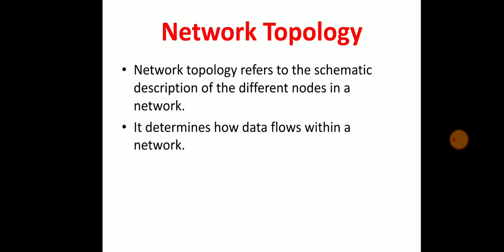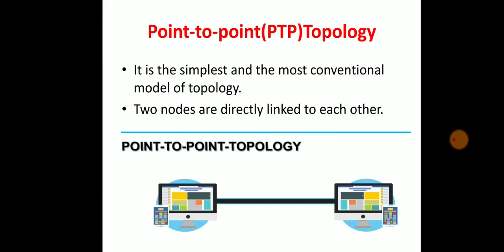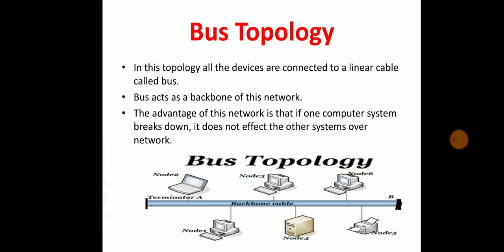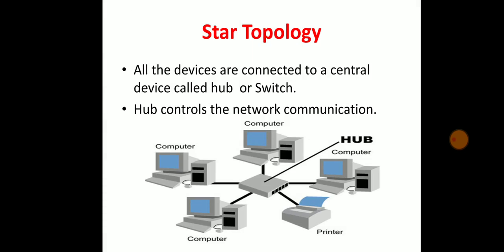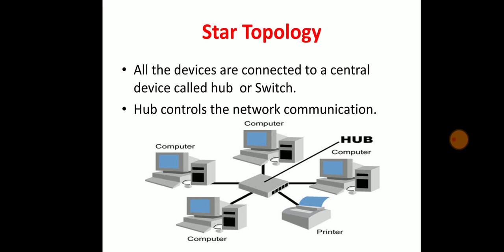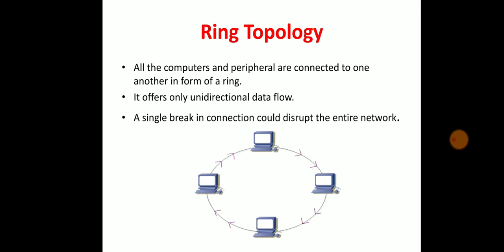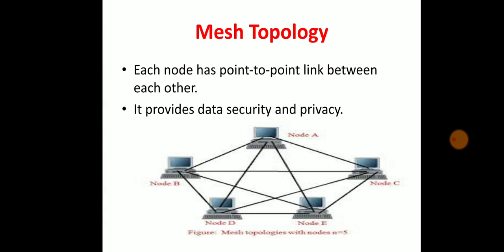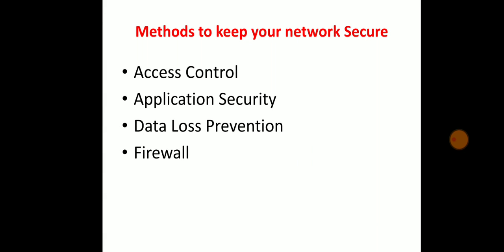Networking Concepts I Part-5